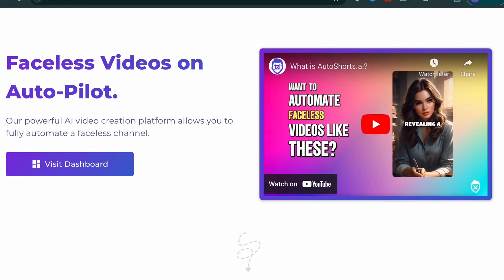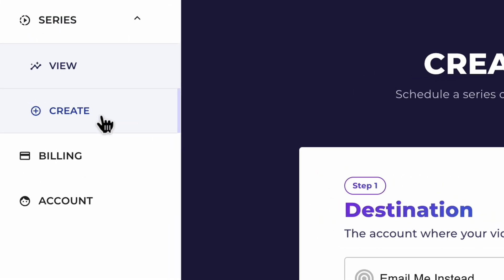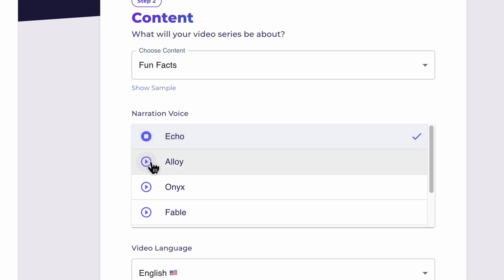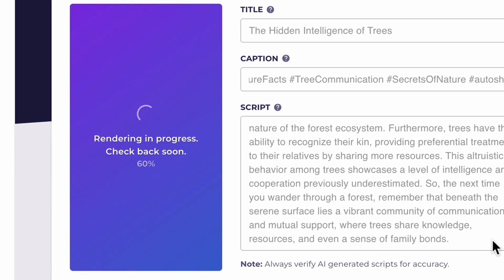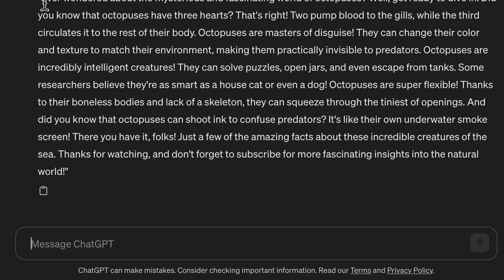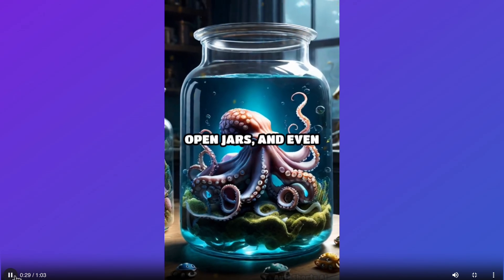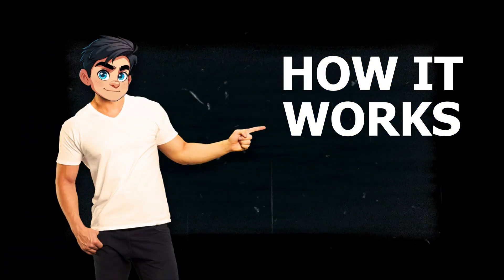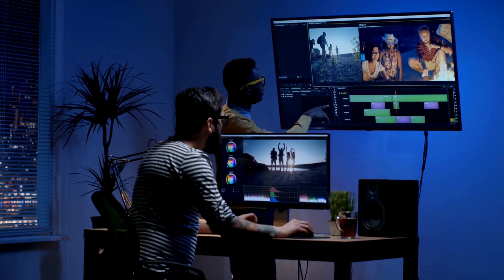This AI TOOL Will Automatically Create YouTube Shorts, Reels & Tiktok Videos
This AI TOOL Will Automatically Create YouTube Shorts, Reels & Tiktok Videos (10X More Views!)

🔥 Want to make money with Faceless YouTube Videos? 🔥

❓ WHAT NEXT? ❓

3️⃣ If you're serious about making money online using YouTube, consider joining my course “Tube Profits Master Class”

🏆 My Goal 🏆

My goal is to share strategies on how I make money on YouTube and provide you with as much value as possible.

Let’s get this YouTube money together 🚀

👨 About Me 👨

My channel and my courses are dedicated to helping good people like yourself quit their 9 to 5 job and earn a full-time living from YouTube so that they can live the life of their dreams.

youtube automation